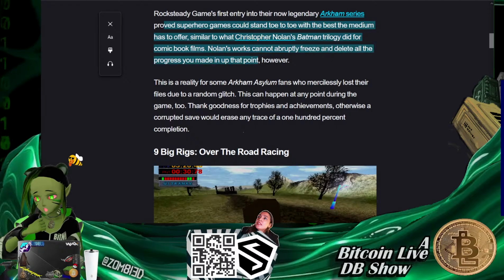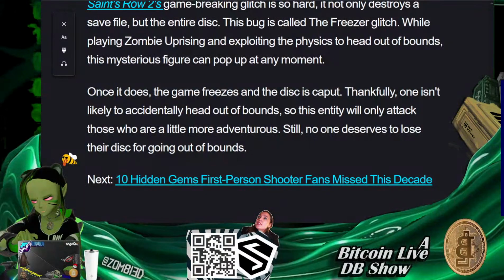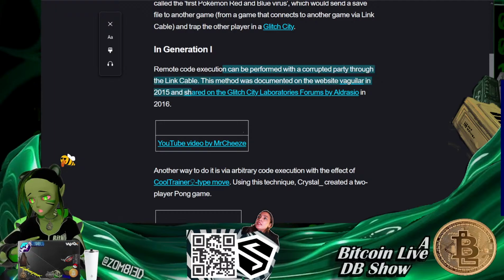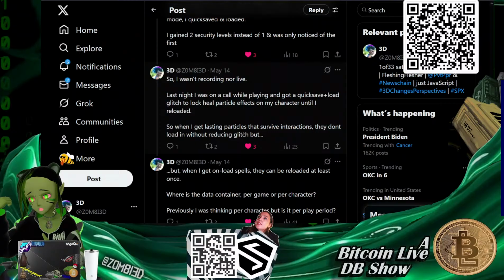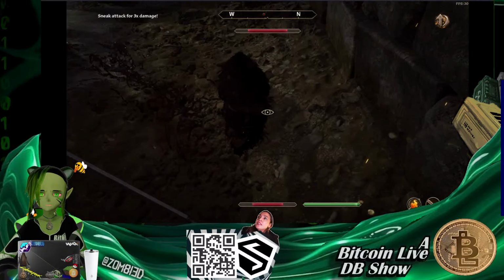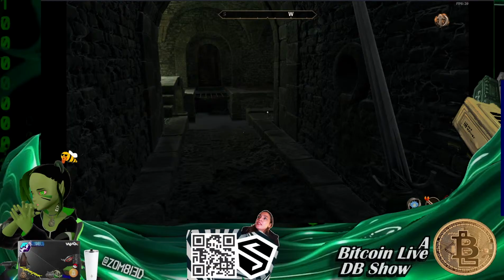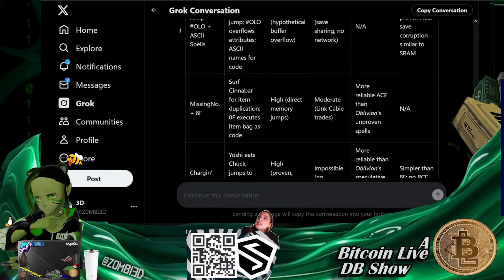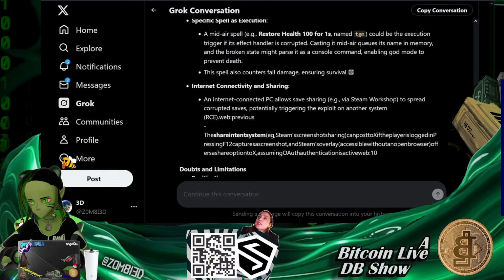3DChangesPerspectives | EP64 "Bugs VS Exploits [in-games]"